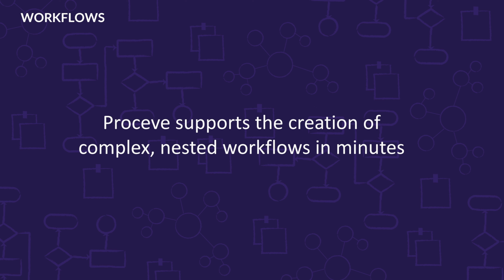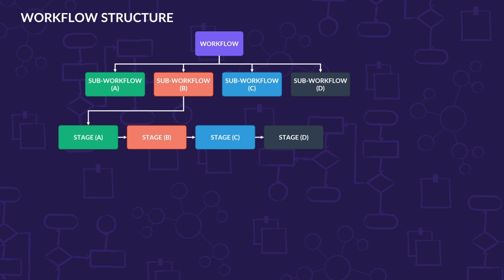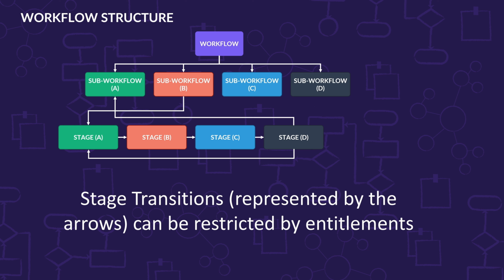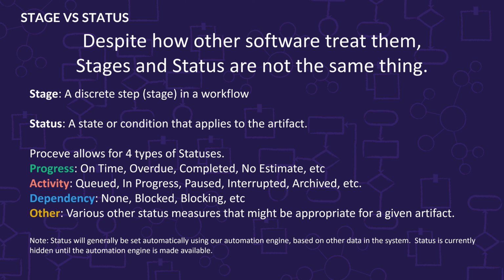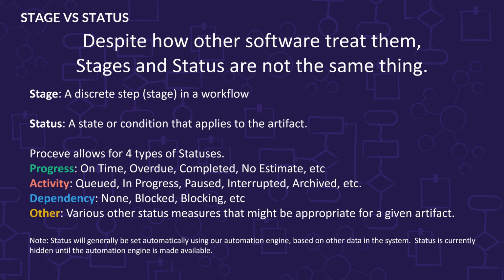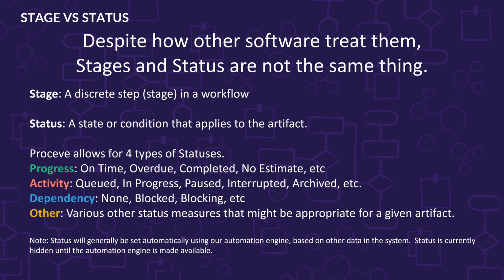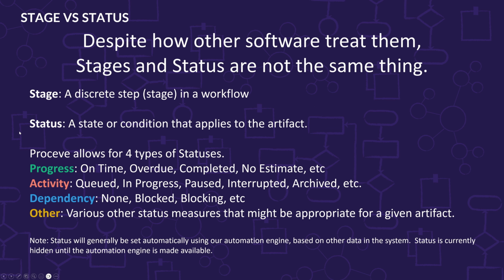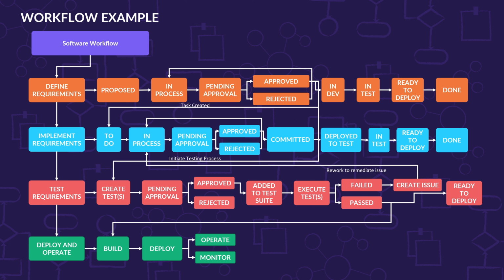Getting Started with Proceve - Workflows Overview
Welcome to Proceve! Here’s an overview of workflows within the Proceve software.

This video is designed to help you understand managing workflows across a single or multiple projects and the capability offered for both simple and complex organizational needs.

Proceve Project Management Software has the power to handle the largest, most complex projects, by managing and organizing all of your project artifacts better, at scale. Combining that power with the ease of use for a two person start-up.